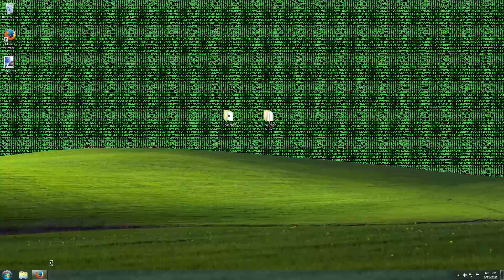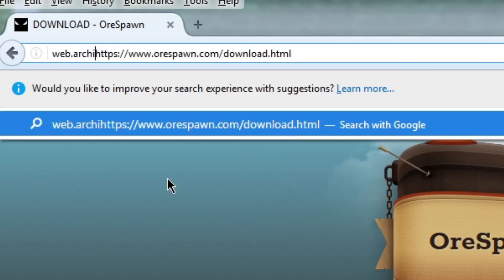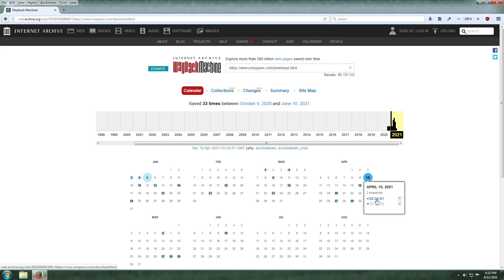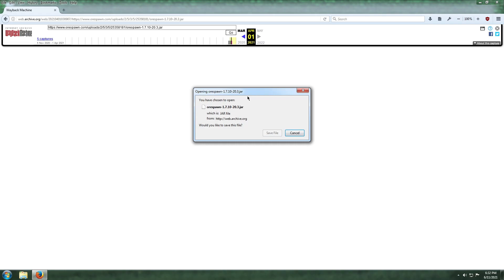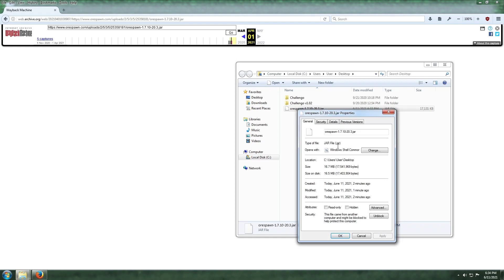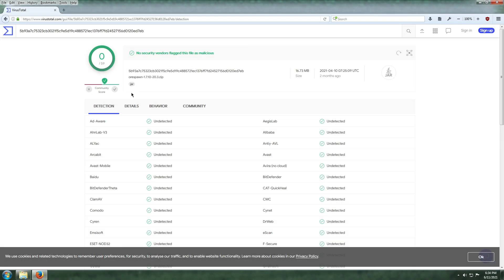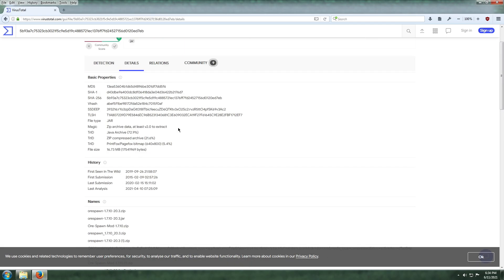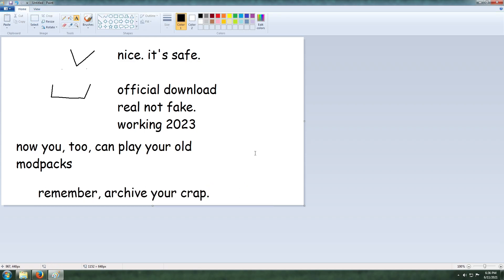How to - Download OreSpawn Mod for Minecraft 1.7.10 (Working 2021)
- Original download page link (may be moved, does not have download anymore)

Low quality content © ViriiGunner low quality contents studios only. By reading this description, you may or may not be entitled to one (or more) of the following items: Loss of The Game, one (1) status of being considered epic, a copy of the OreSpawn mod (claimed by following the steps in the tutorial), an archive of various websites at various points in time (claimed by visiting the archive.org website), one (1) occurence of being considered Owned™ and totally Trolled. This classic mod is one of many pieces of media at risk of being lost, and this tutorial is meant for education on how to use archive.org to recover these files. This tutorial is provided with no warranty, and in the case that following the instructions given under various circumstances, including, but not limited to, the hackeing of archive.org or the mod download "original link" above (or other sites) being replaced by malware, Bonzy Loftware ViriiGunner tutorial productions will not be responsible for such unforeseen problems.

No permission is given to TheyCallMeDanger, any individuals associated with TheyCallMeDanger, or any individuals who may have at any point in time used the online nickname TheyCallMeDanger (in which case the "association" listed before applies to this individual as well) for any use of this tutorial anywhere. No watching. No listening. No following the instructions.
Zero. Zip. Nada. Zilch. Nothing. This tutorial is for users who want to enjoy a good old mod, and to educate on the existence of archive.org and remind people to back up media at risk of being lost, and that is the ONLY legitimate audience for it. Lol!